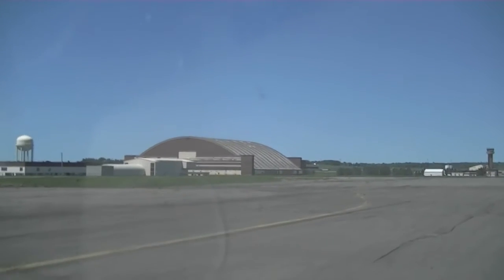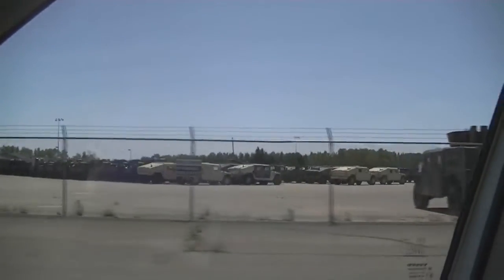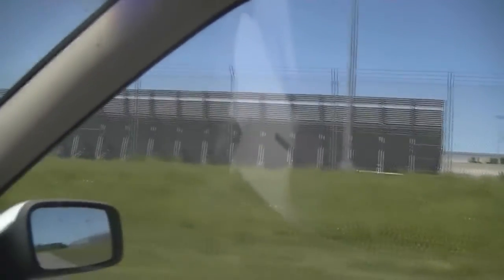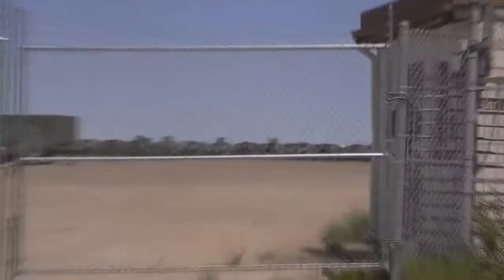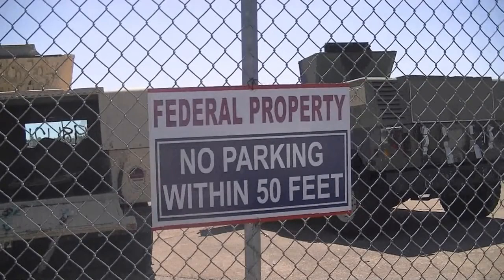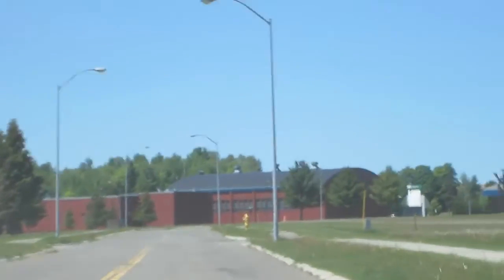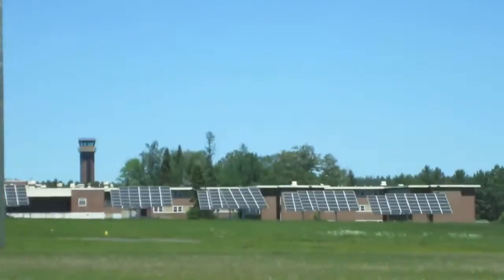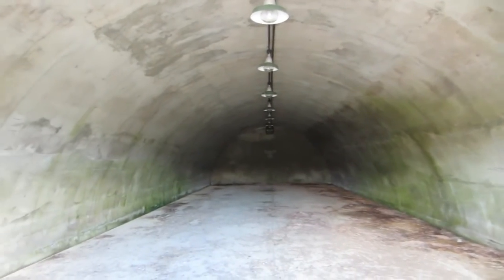Jade Helm In Northern Maine